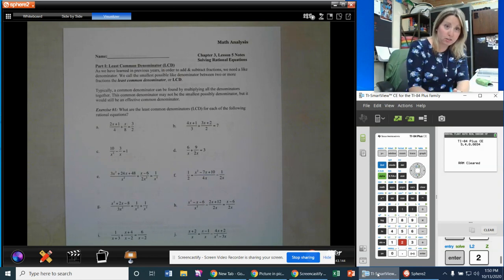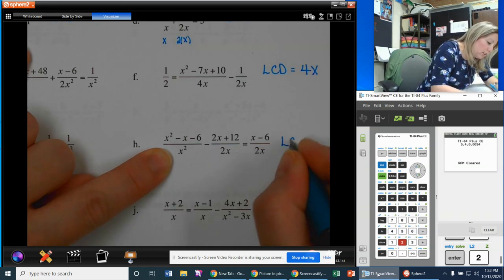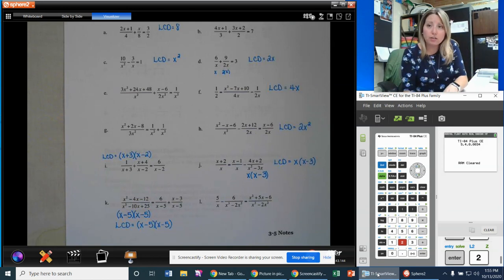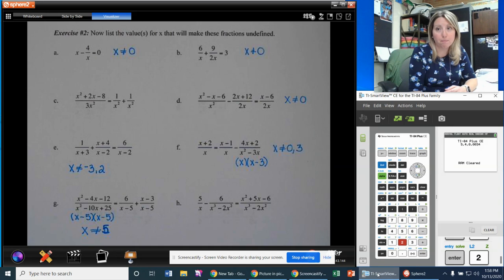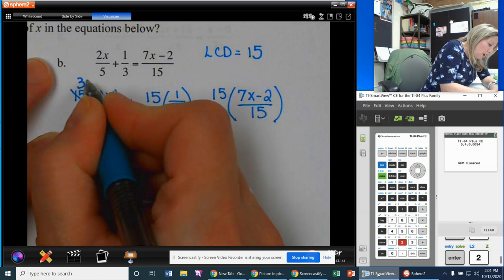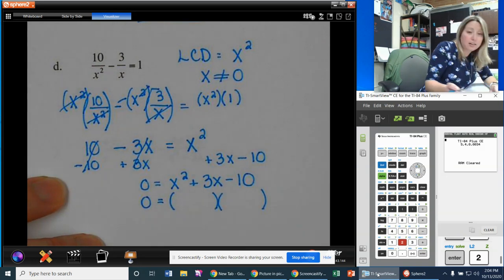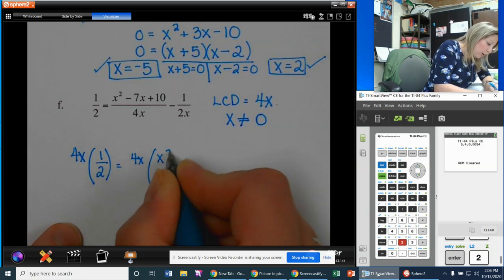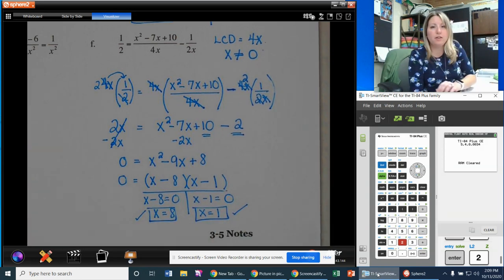MA 3-5 Notes Part 1